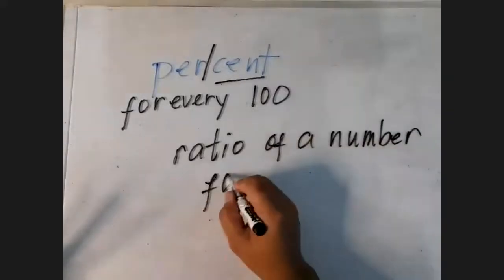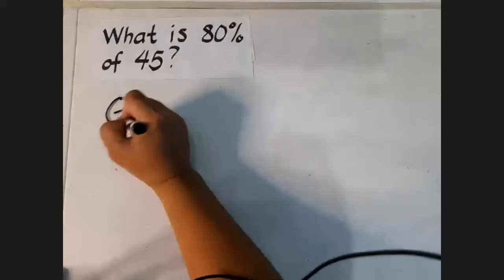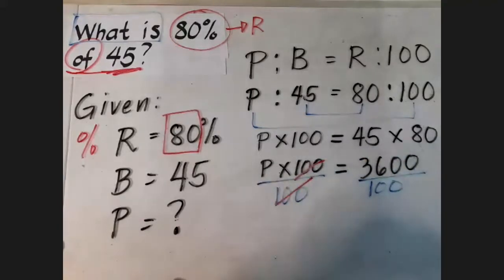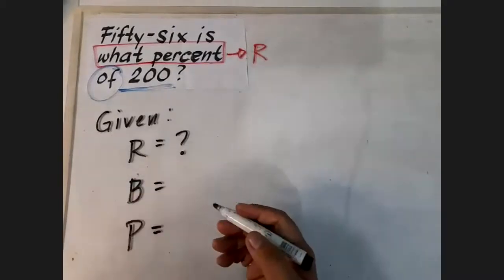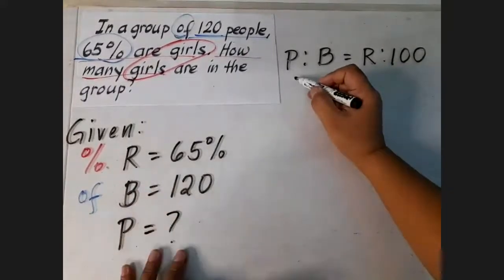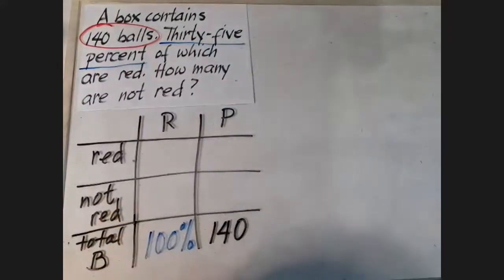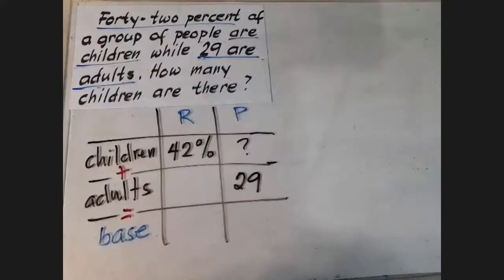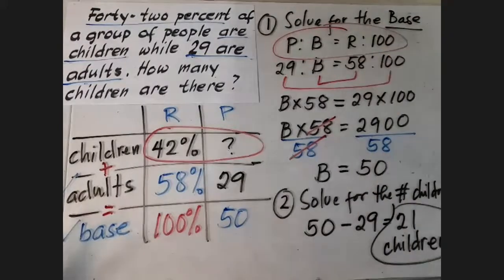Solving Percent Problems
Solve Percent Problems
Identify Rate, Base and Percentage
Solve Percent Problems using Ratio and Proportion
Solve Two-Step Percent Problems